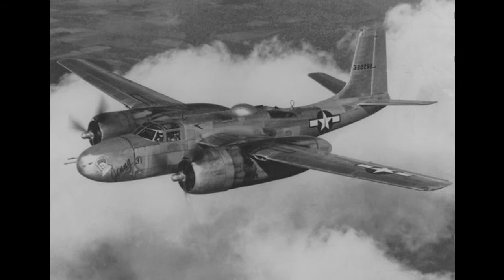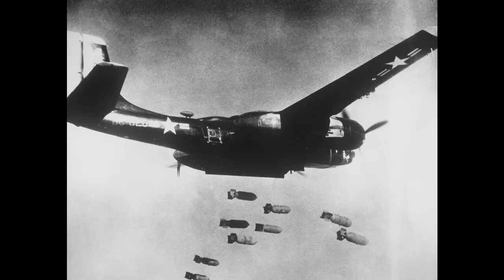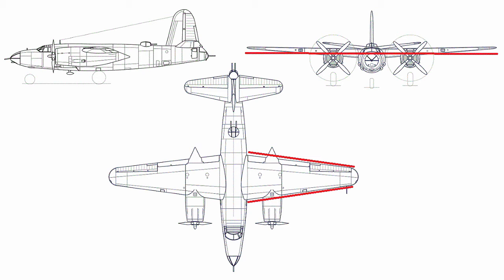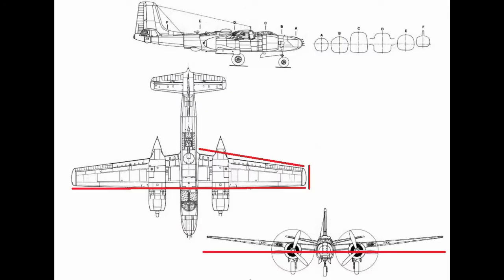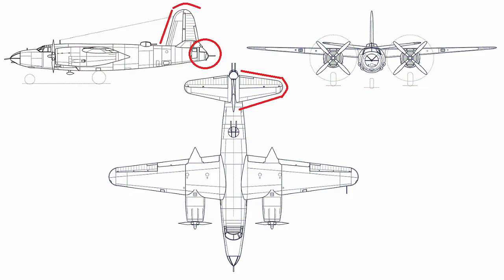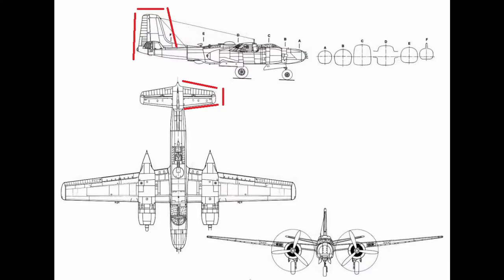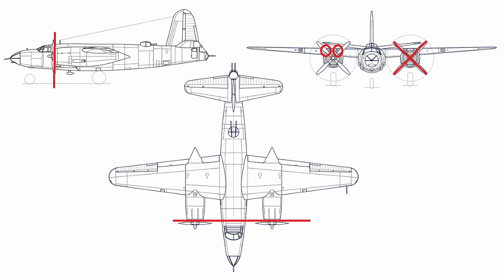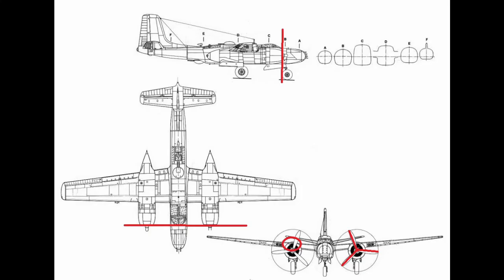IHF 1: Which plane was the B-26?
Sources used for this video:
-Roeder, Jim (2010) "A-26 Invader Units of World War 2". Osprey Publishing. ISBN: 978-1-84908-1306
-Scutts, Jerry. (1997) "B-26 Marauder Units of the Eighth and Ninth Air Forces" Osprey Publishing. ISBN:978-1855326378
-Thompson, Scott. (2002) "Douglas A-26 and B-26 Invader". The Crowood Press. ISBN: 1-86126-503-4
The Invader Historical Foundation is currently in the process of transcribing our notes and information into a searchable public site. The site is a work-in-progress and we appreciate your patience.